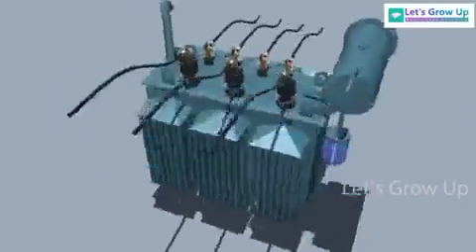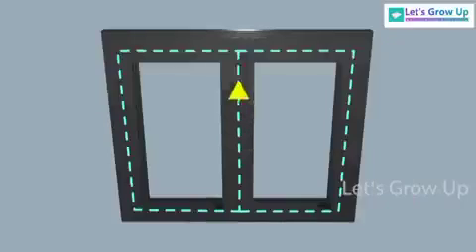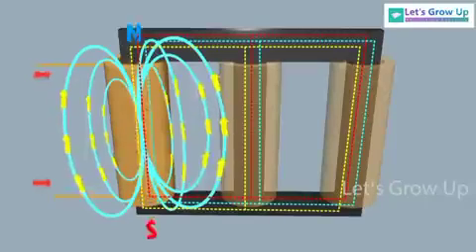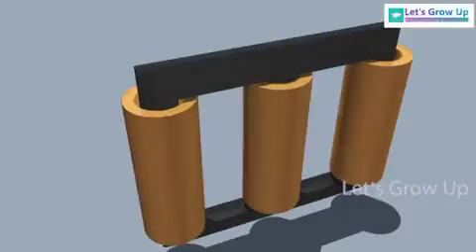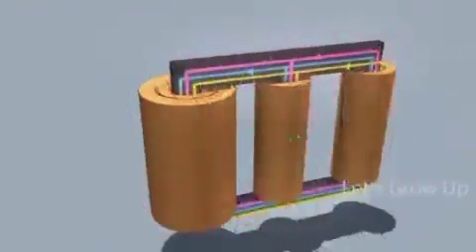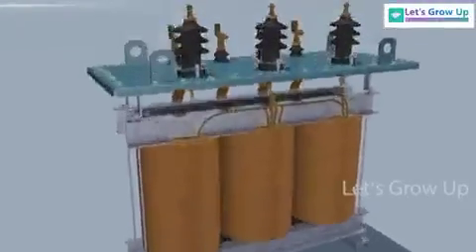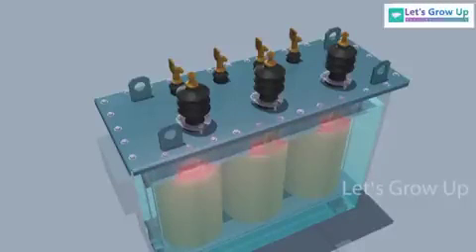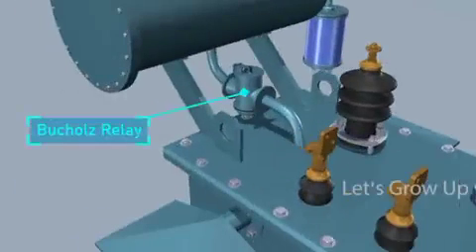December 17, 2023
Working function of transformer